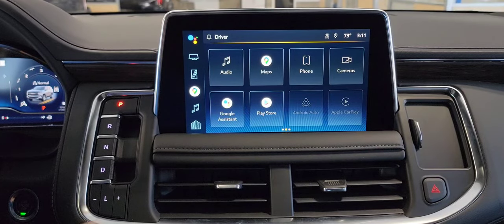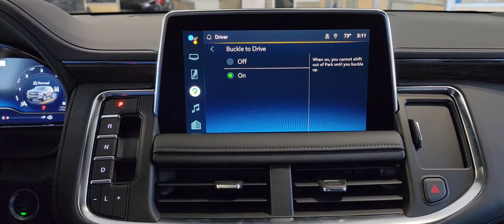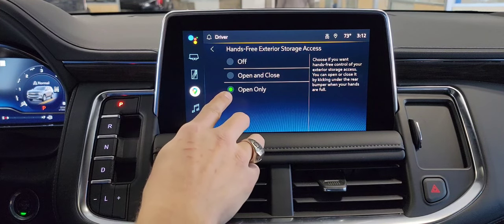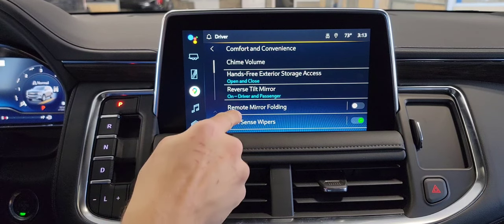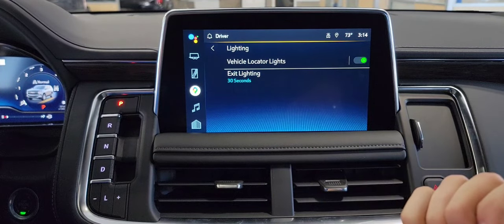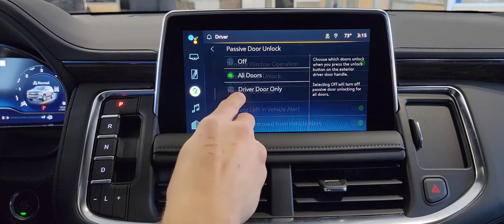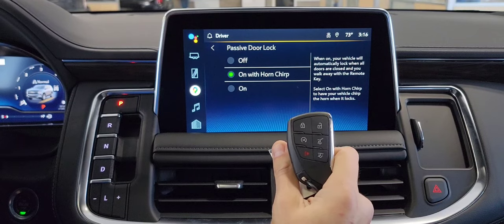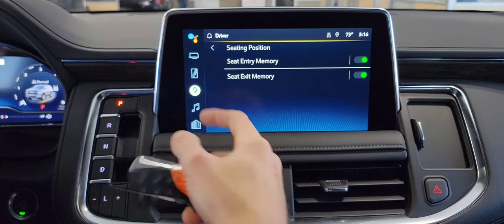10 Hidden Features - New 2022/2023 Chevrolet Tahoe & Suburban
10 Hidden Features on the all new 2022 Chevrolet Tahoe and Suburban

0:00 - Intro
0:13 - Getting Started
0:20 - 1. Rear Seat Reminder
0:50 - 2. Buckle To Drive
1:08 - 3. Auto Heated Seats
1:23 - 4. Hands Free Power Lift Gate
2:01 - 5. Reverse Tilt Mirror
2:17 - 6. Auto Mirror Folding
2:42 - 7. Vehicle Locator Lights
3:05 - 8. Remote Window Operation
3:33 - 9. Passive Door Unlock
4:05 - 10. Passive Door Lock
4:38 - Bonus. Memory Seats

Musician: Iksonmusic